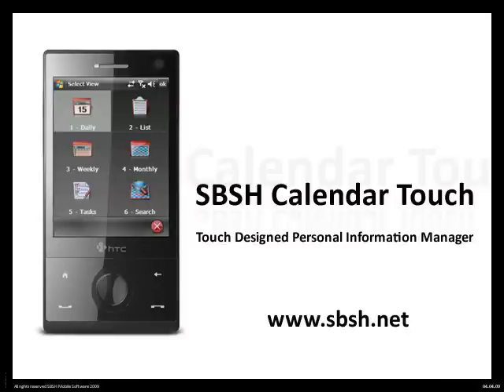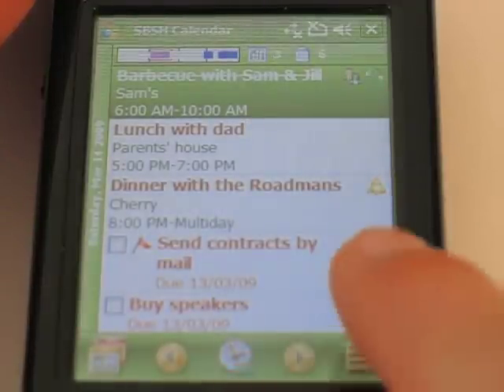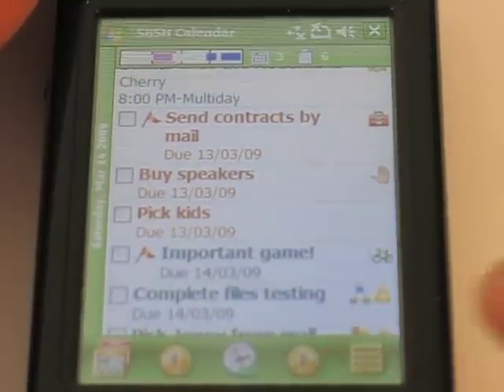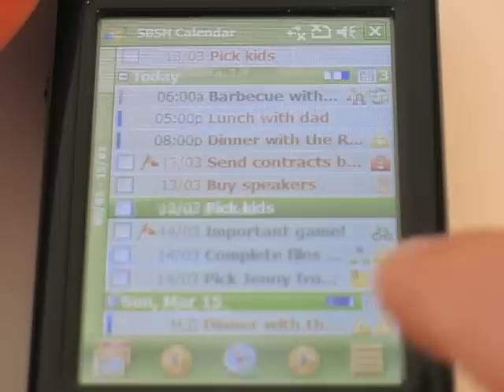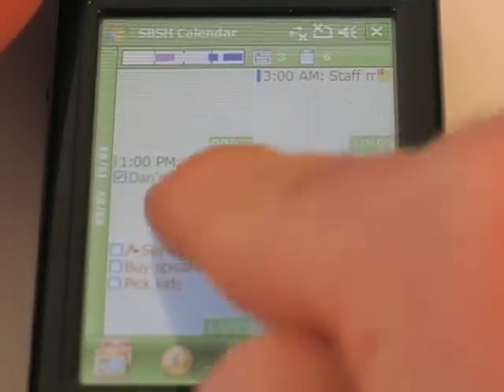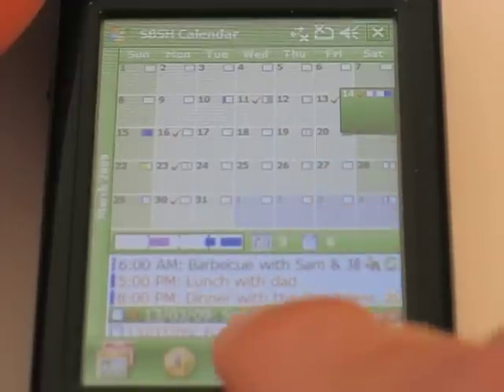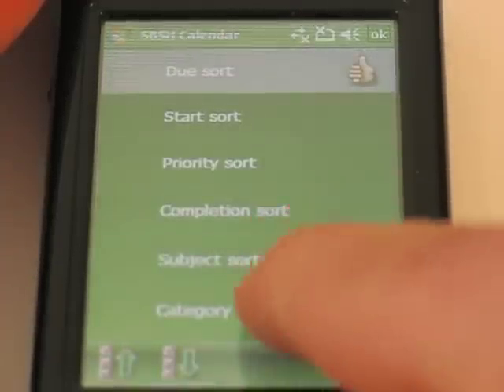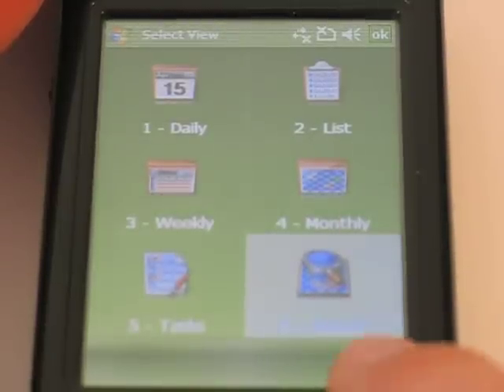SBSH Calendar Touch 2 - Video Tour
This SBSH Calendar Touch video tour brings a quick overview of the latest touch-interface and time management features available with the recently released Calendar Touch for Windows Mobile Touch devices.

Video was taken using SBSH Calendar Touch version 2.1.